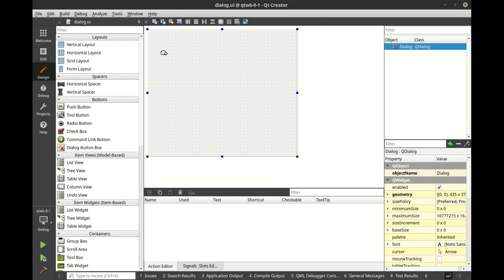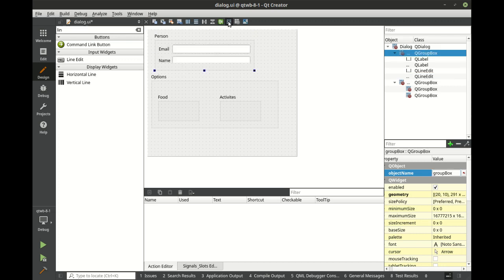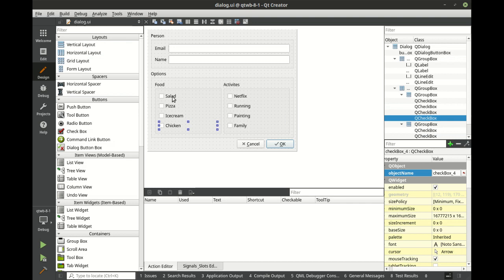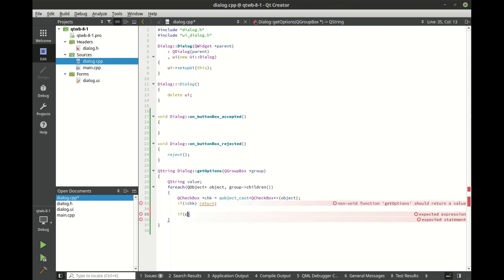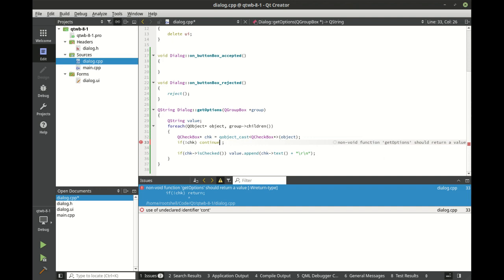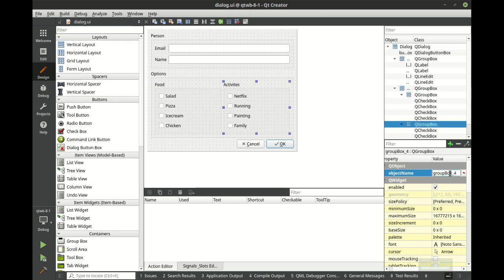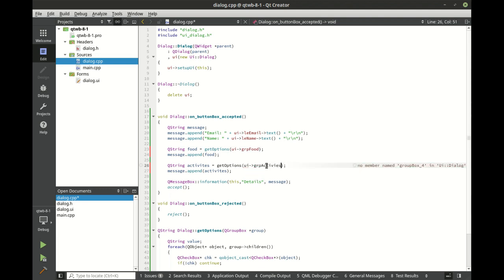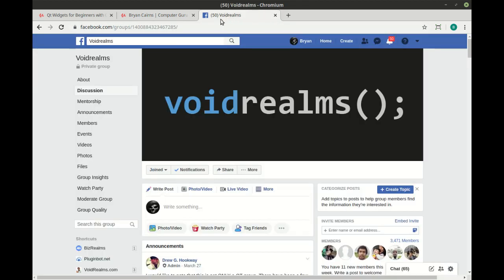Naming UI Elements - Udemy Preview - Qt Widgets for Beginners